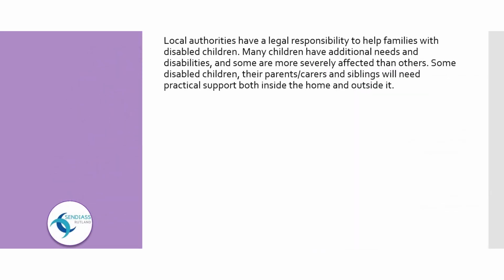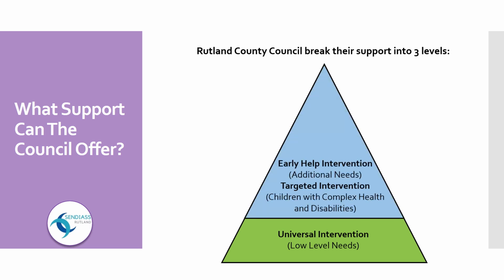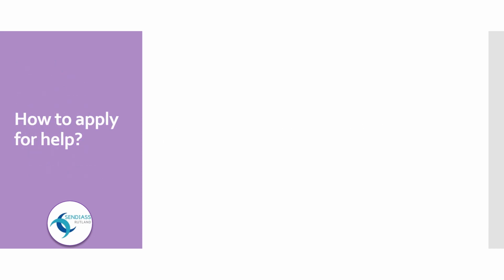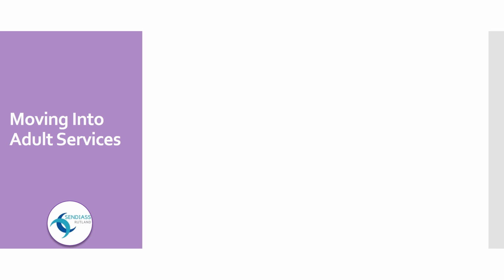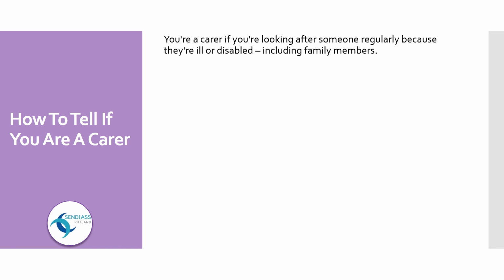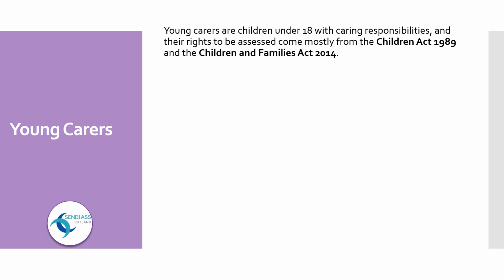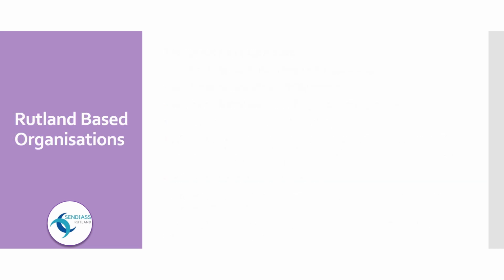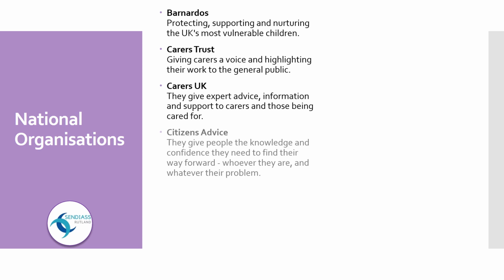Social Care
- Would you like to know about your rights and your child’s rights to health care?
- Would you like to understand more about the different types of health care?
- Would you like to know where to get more help and support?